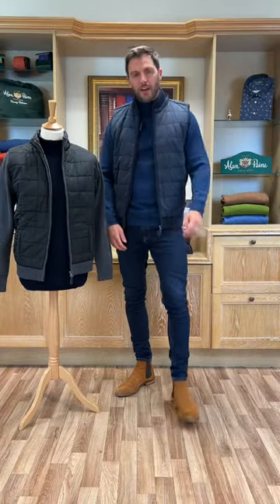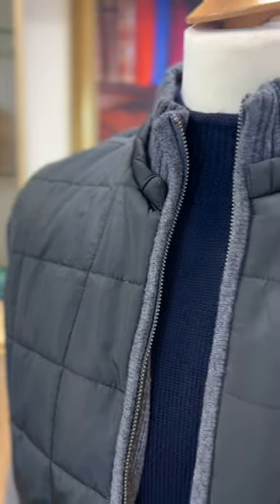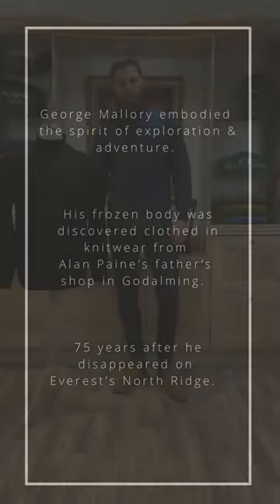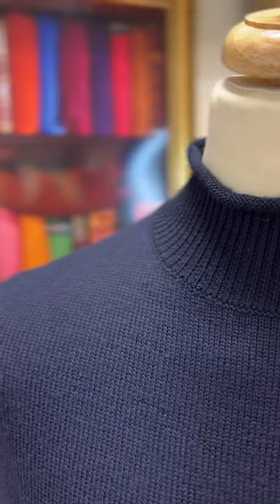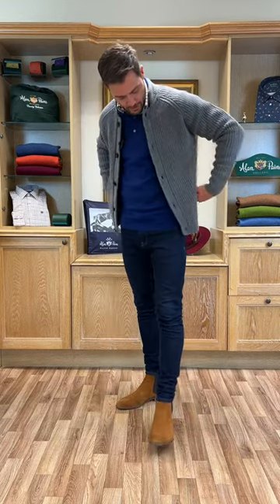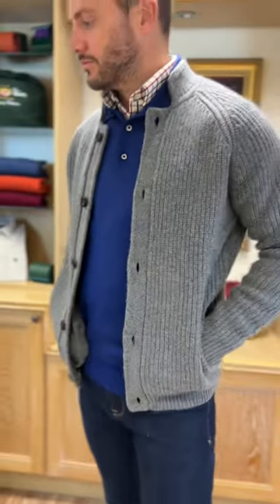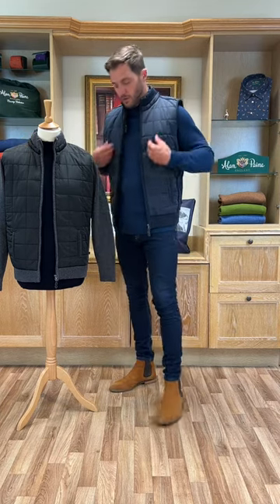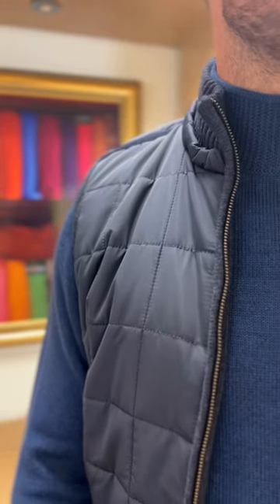Alan Paine - English Explorer Collection AW22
Our English Explorer Collection is inspired by George mallory, who embodied the spirit of exploration and adventure.  His frozen body was discovered clothed in knitwear from Alan Paine's father's shop in Godalming, 75 years after he disappeared on Everest's North Ridge.